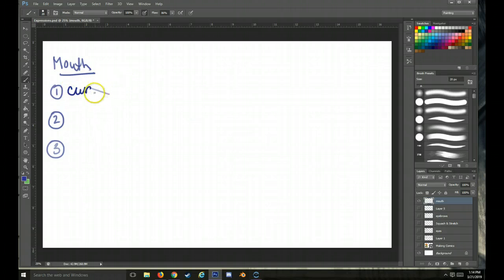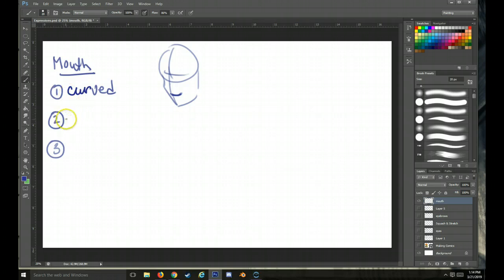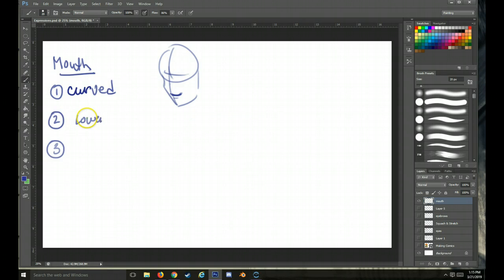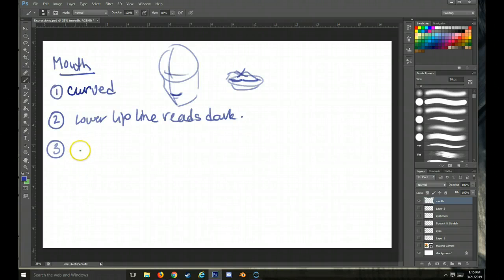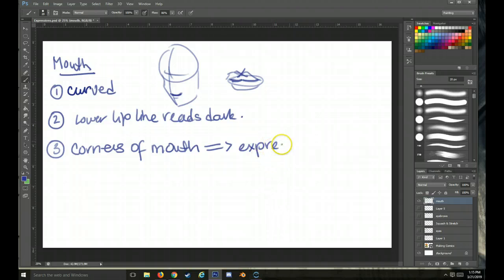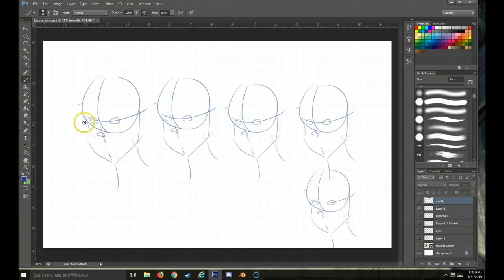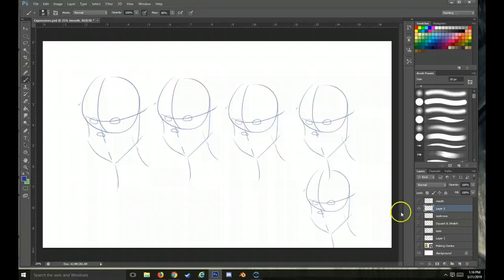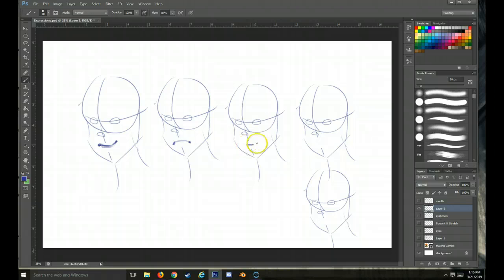Drawing Expressions - Mouth & Combining Elements